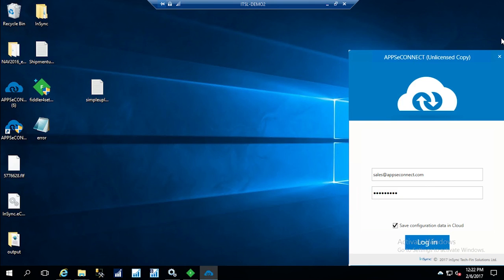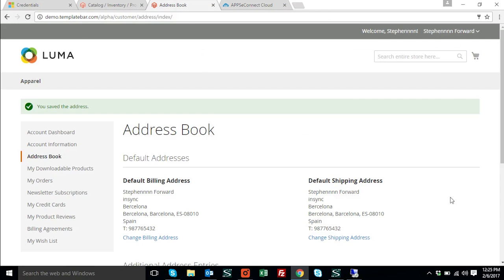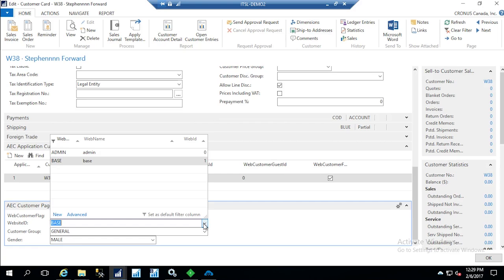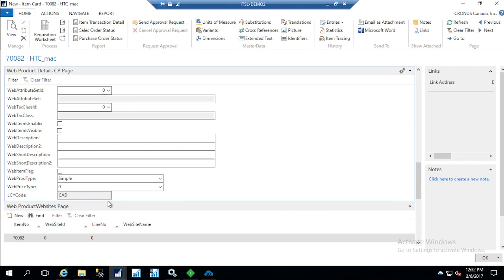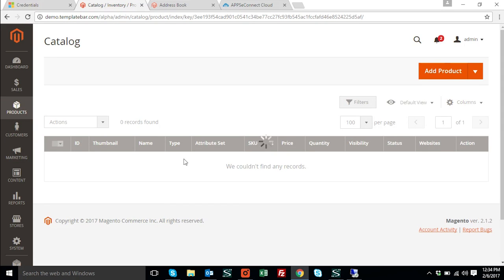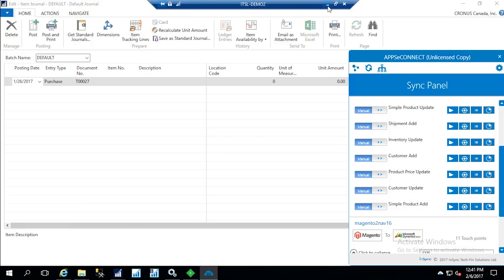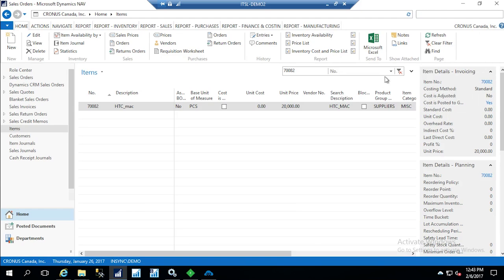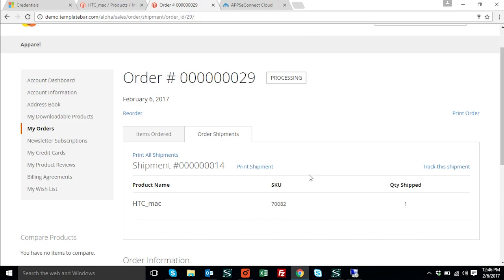Microsoft Dynamics NAV (Navision) and Magento 2.0 Integration by APPSeCONNECT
APPSeCONNECT helps you integrate your favorite apps Microsoft Dynamics NAV and Magento 2.x. APPSeCONNECT is proud to be “Certified For Microsoft Dynamics”

Watch this video to understand how the integration actually works.

Watch this video demonstration to understand how it actually works.

APPSeCONNECT helps you become a more efficient business by connecting your ERP System with Ecommerce Stores, Marketplaces and CRM.